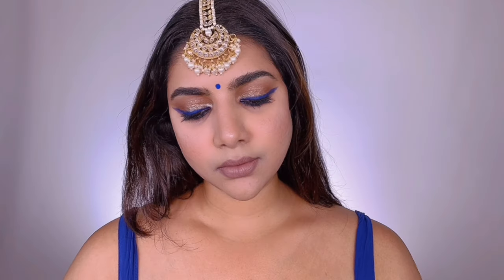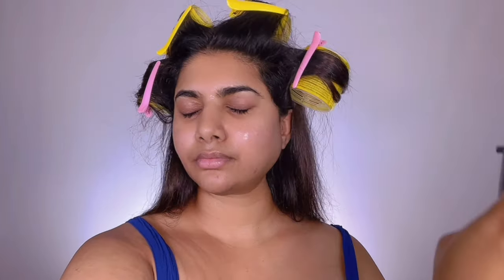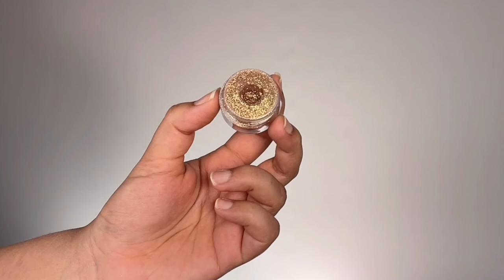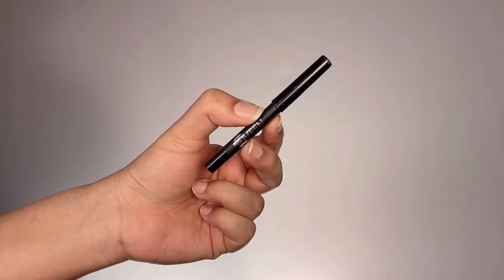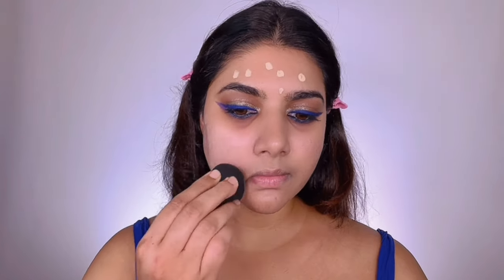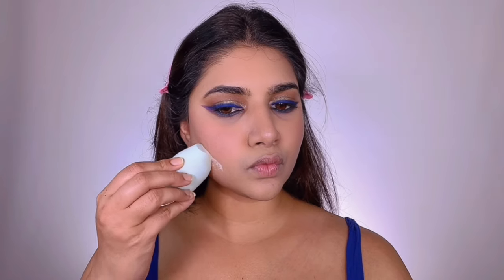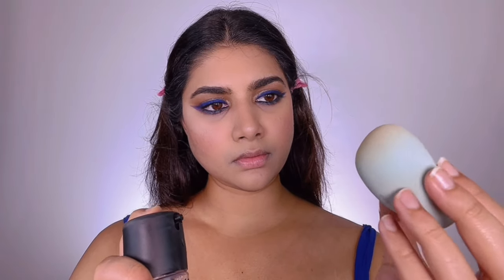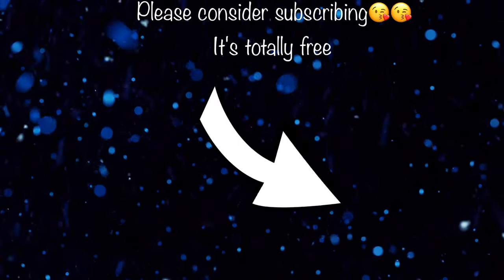Indian glam festive | wedding guest | makeup tutorial | Navratri | diwali | makeup look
Hi my beautiful lovelies and welcome back to my channel and if you are new here then hellooooo thankyou so so much for your support and today I'll be showing you how to create a very glamorous royal blue and gold eye makeup with very nude cool brown lips while keeping the skin glowy , dewy and subtle.

Products mentioned:
Mario badescu lavender facial spray
Embryollise lait creme concentre
Rodial instant filler primer
Mac fix + bronzelite spray
Kat von d super pomade pigment - Roxy purple
Anastasia Beverly hills norvina pro pigment palette
Makeup forever star lit diamond powder - golden
Urban decay heavy metals liquid glitter eyeliner - midnight cowboy
L'oreal Paris matte signature liquid eyeliner - blue
Ofra boho pro face and eyeshadow palette
Sephora crayon shadow and eyeliner - magnetic blue
Queen dragonliner black wax eyeliner pencil
Stila huge extreme lash mascara
Mac barococoa strobe face glaze illuminator
Anastasia Beverly hills stick foundation - banana
Fenty beauty match stix - wheat
It cosmetics bye bye under eye full coverage concealer - light
Kat von d lock it powder foundation - medium sand
Anastasia Beverly hills loose setting powder - banana
Urban decay brow beater pencil - dark drapes
Anastasia Beverly hills liquid lipstick - sepia

And also you don't have to use the exact same products but can use the similar and available and favourite products.